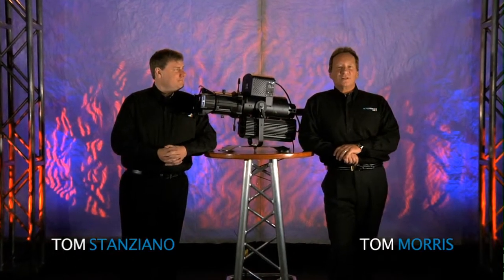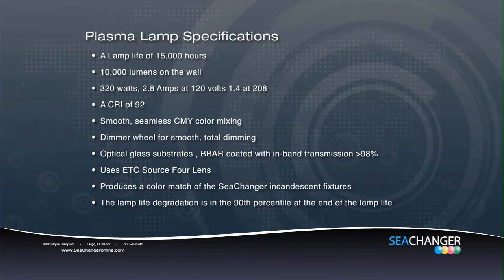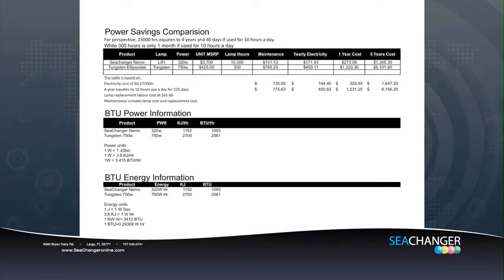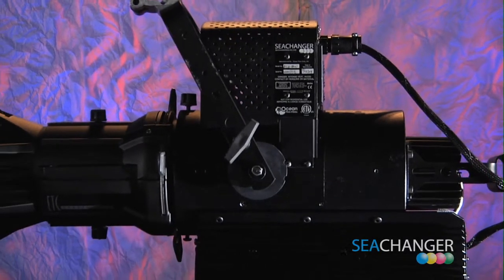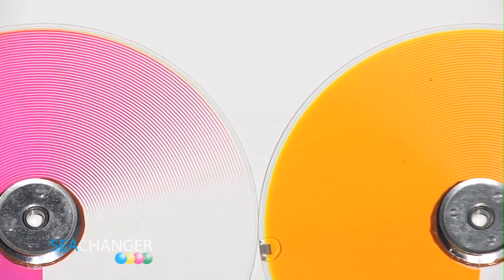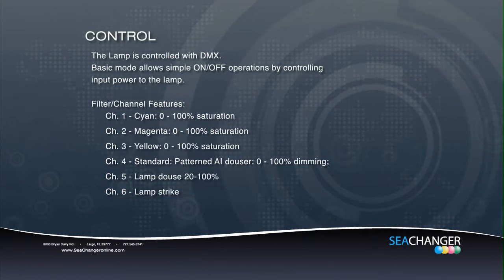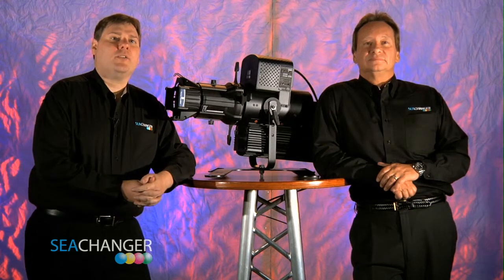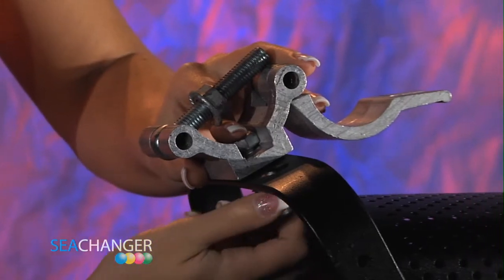Plasma Lamp Education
Our Nemo product line is designed with LIFI® plasma light source, delivering energy-efficient high intenity lighting. SeaChanger Light Emitting Plasma™ (LEP) products are designed to reduce total energy consumption, while producing 10,000 lumens out of the fixture on just 320 watts of power. Nemo comes equipped with a dimmer wheel to control the intensity of the light output.